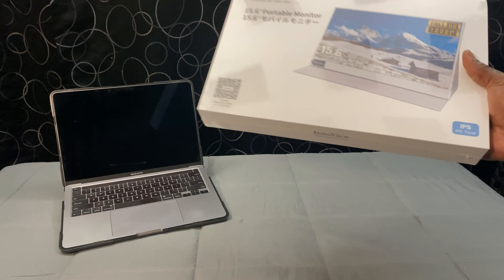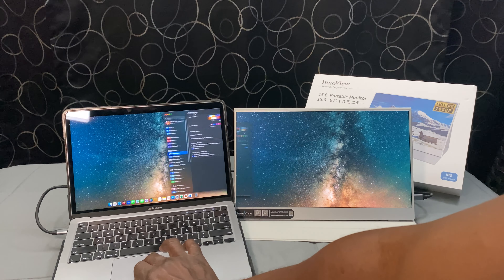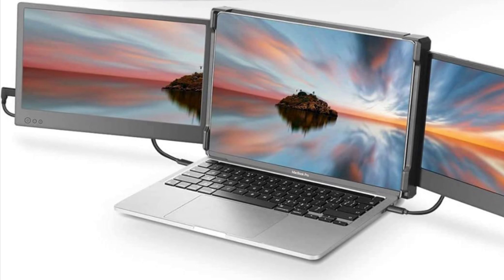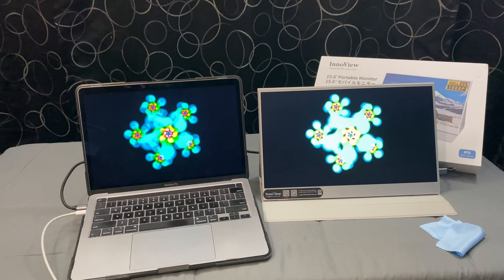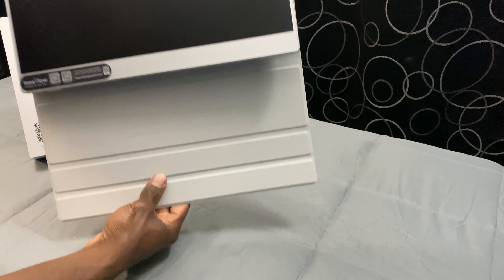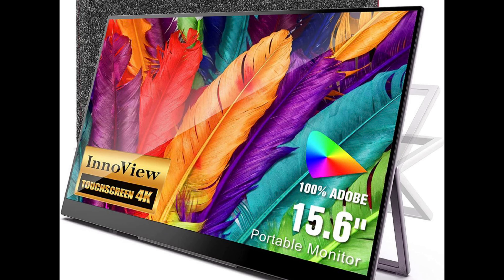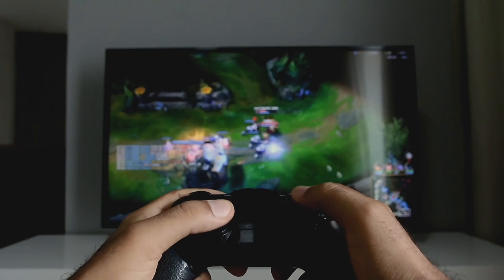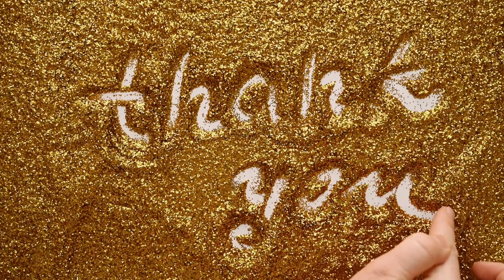BEST PORTABLE HD MONITOR - Innoview HD 15.6 Inch Monitor Review (Online Shopping My Way)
💥INNOVIEW High Definition 15.6" Portable Monitor
💥INNOVIEW 4K 15.6" Portable Monitor

I would greatly appreciate it. Please let me know if you have any questions or comments and I will do my best to respond in a timely manner.

Happy Shopping!!